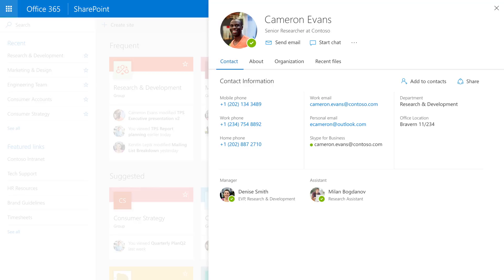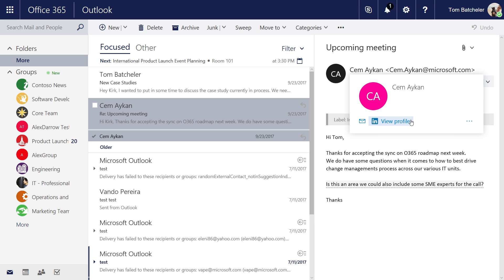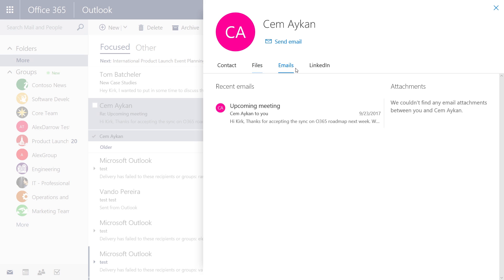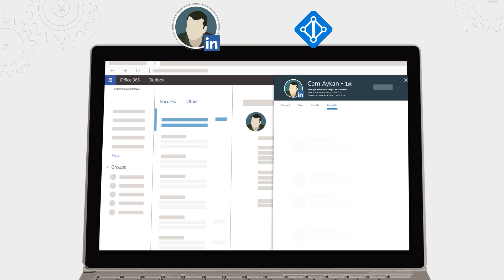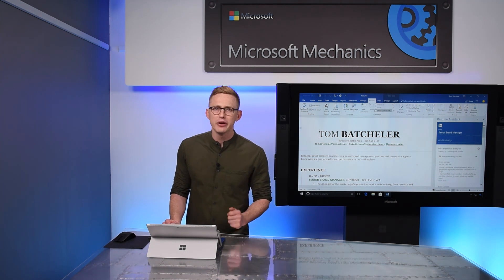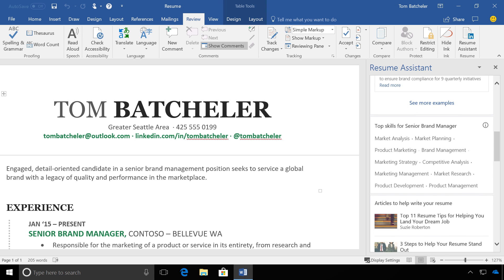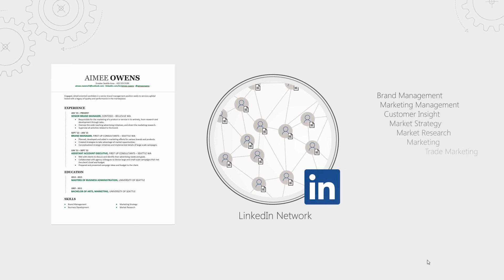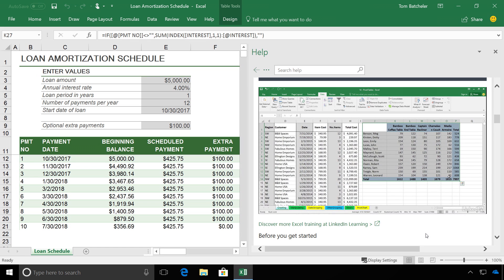Step-by-step demo of LinkedIn Word Resume Assistant, plus new LinkedIn integration in Office 365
New LinkedIn integrations in Office 365, bring you rich, contextual insights and intelligent services that harness the knowledge and the power of your professional network with the new Resume Assistant and modern profile cards. In this demo, Tom Batcheler explains how the LinkedIn integration with Office 365 makes it easier to know the people you are working with; optimize your chances of landing your dream job and get in-product training within your Office Apps through instant access to  how-to videos via LinkedIn learning.